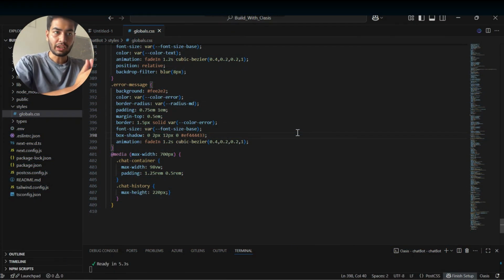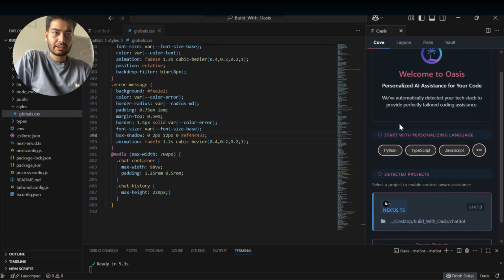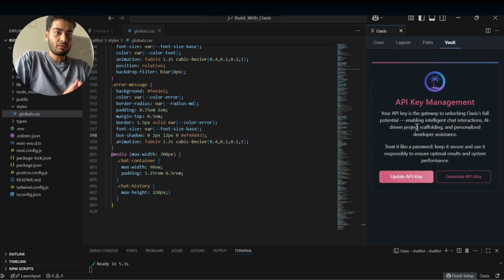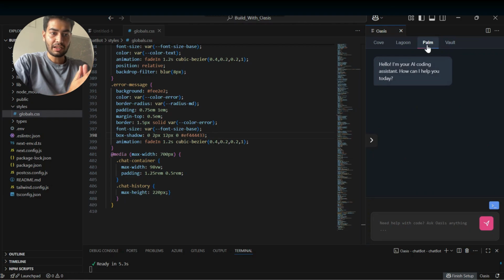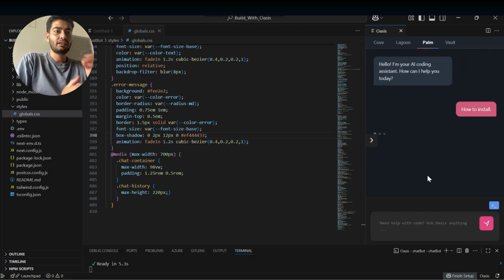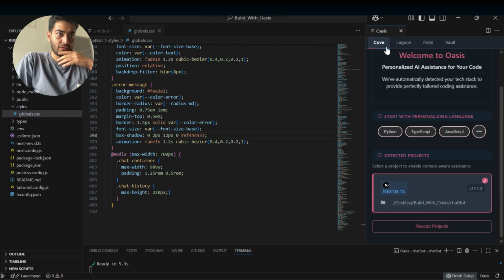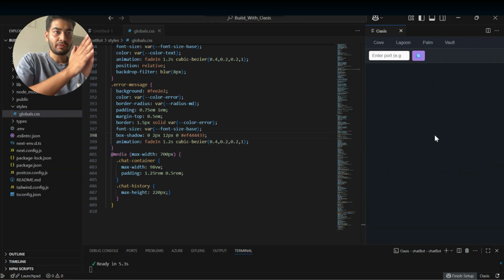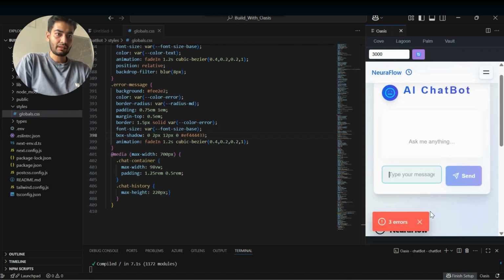Why Devs Can't Stop Talking About Oasis 2.0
🌴 Oasis AI isn’t just a plugin — it’s your entire dev ecosystem inside VS Code.

From kickstarting projects in the Cove, to live previews in the Lagoon, smart AI-powered chats with Palm, and secure control with the Vault (plus seamless API key updates) — Oasis AI brings everything you need into one flow.

Why juggle scattered tools when you can build in flow?
Discover how Oasis AI transforms your coding experience inside VS Code.

🚀 Try Oasis AI today and level up your workflow!